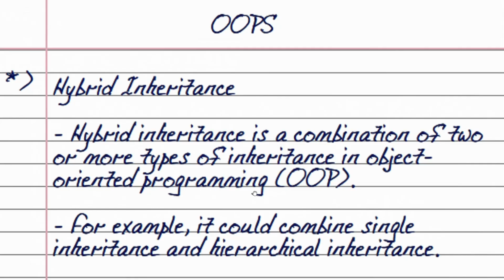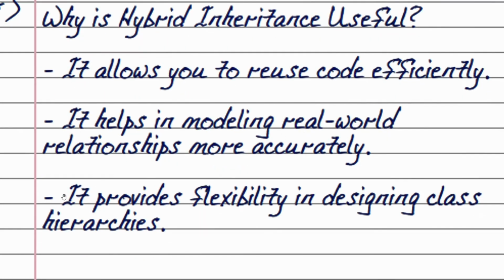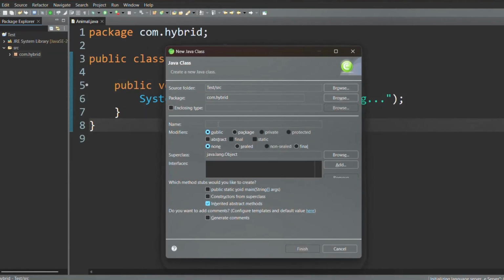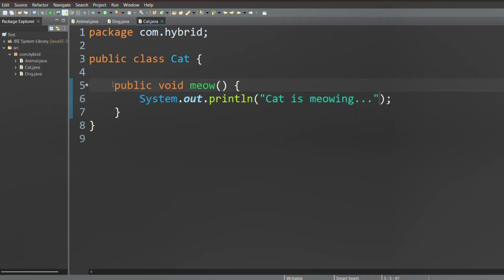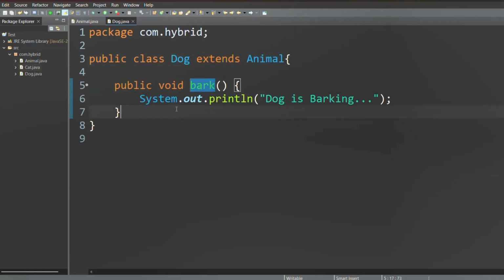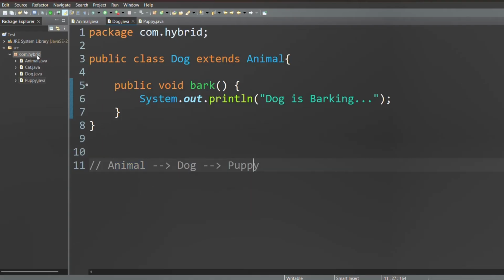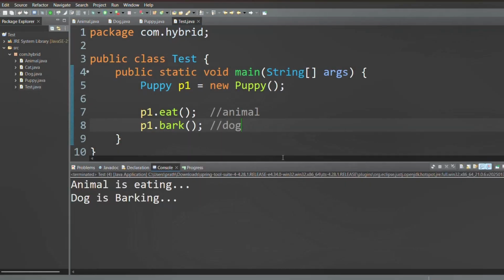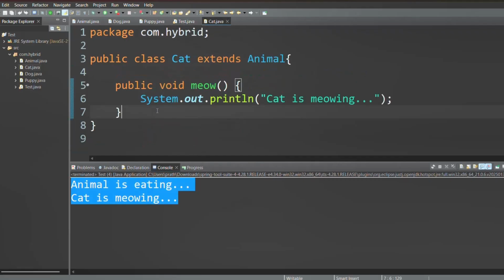Hybrid Inheritance in Java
In this video, we dive deep into Hybrid Inheritance in Java, one of the most powerful concepts in object-oriented programming (OOP). Whether you're a beginner or an experienced coder, this tutorial will help you understand how to combine multiple types of inheritance (like single and hierarchical) to create flexible and efficient Java programs.

🔹 What You'll Learn:
- What is Hybrid Inheritance?
-How to implement Hybrid Inheritance in Java

💻 Perfect for: Java developers, programming students, and anyone preparing for coding interviews!